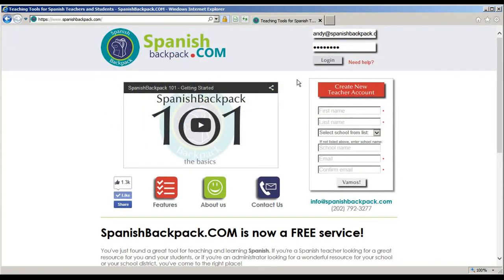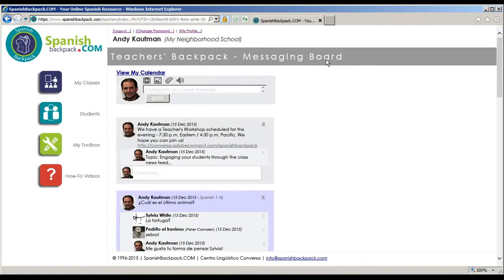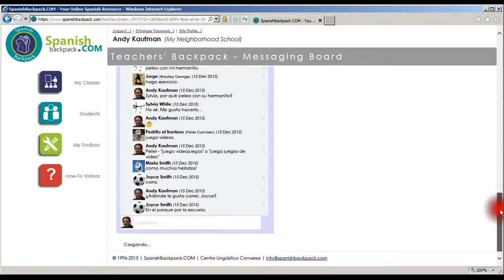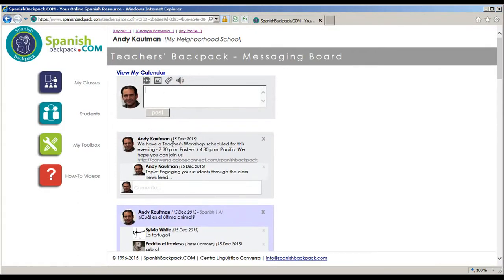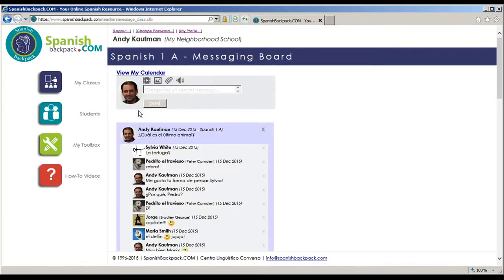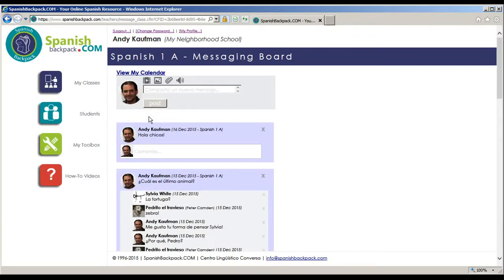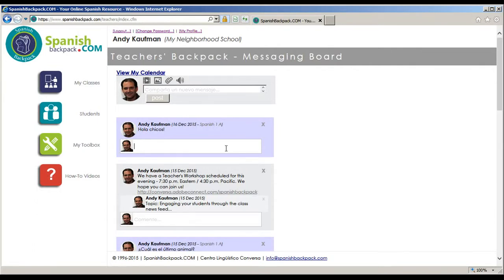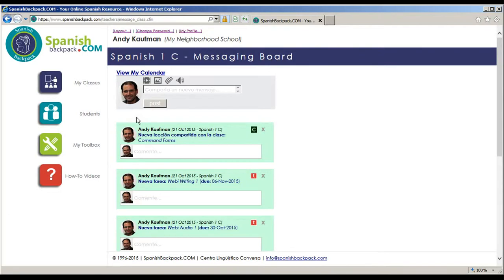Using the Newsfeeds in SpanishBackpack.com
This short video explains how the different newsfeeds in SpanishBackpack work.  You'll see how the newfeeds integrate with your Spanish classes and how the teachers' newsfeed works as well.